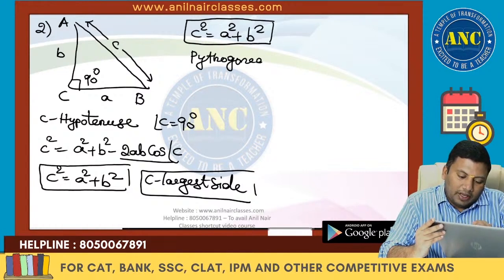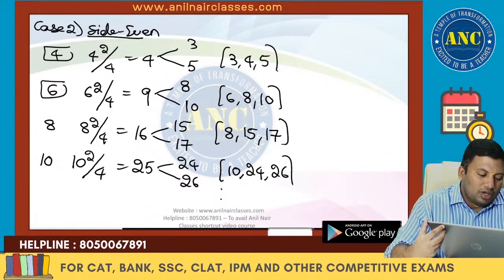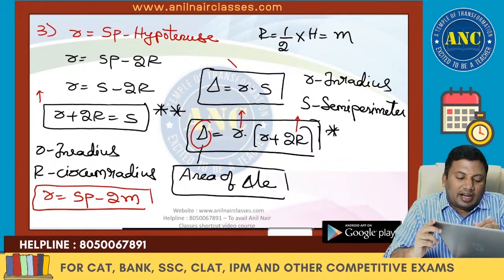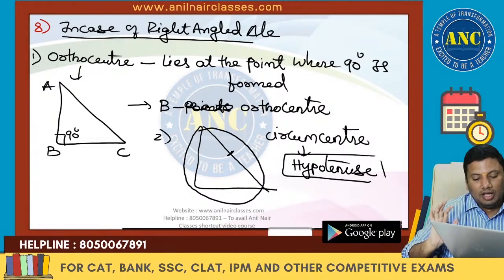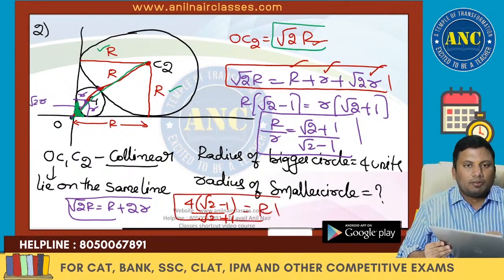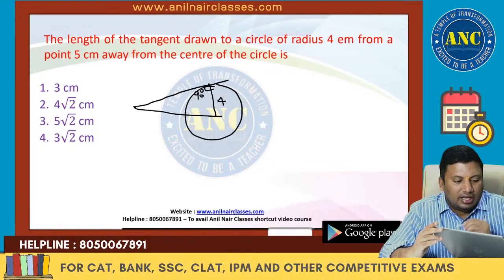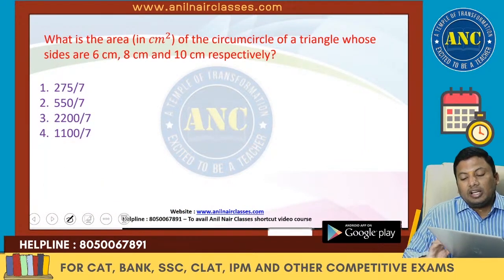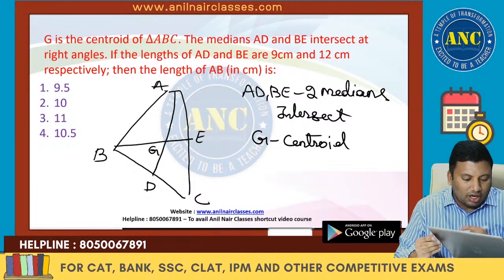Right angled triangles ( Session-1) | Concepts and Applications | Shortcuts